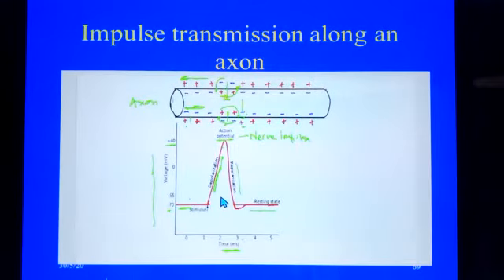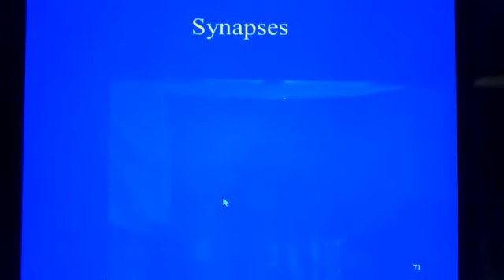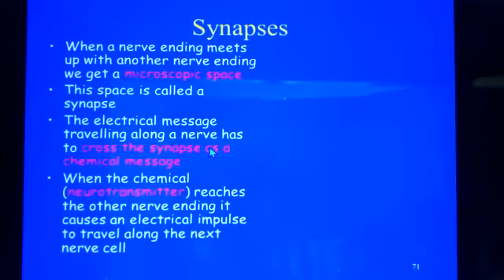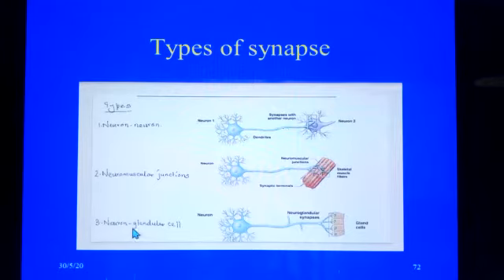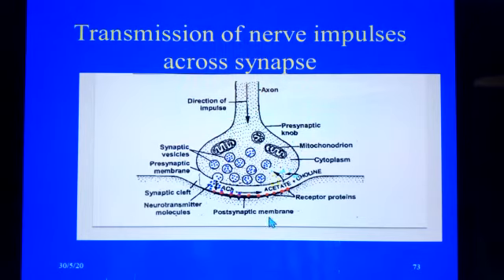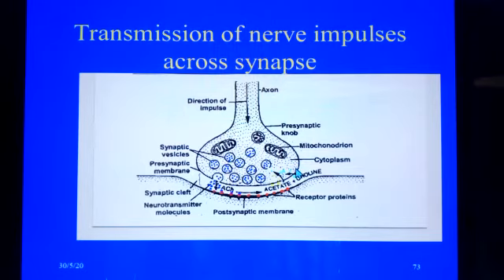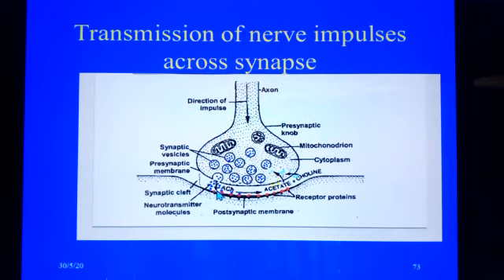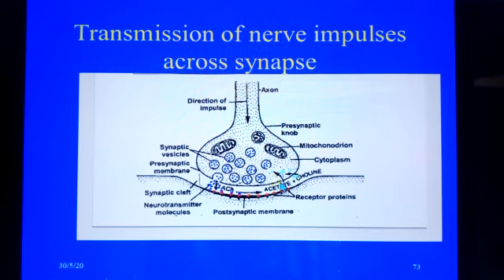BIOLOGY : Nerve Impulse part 2